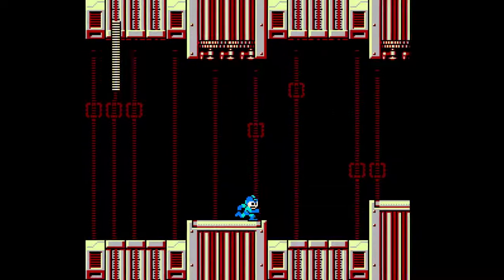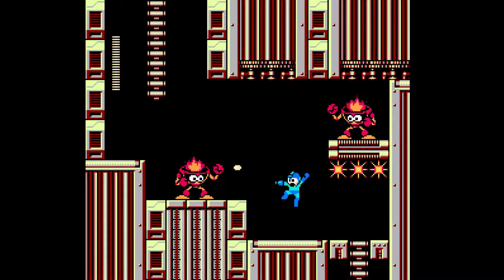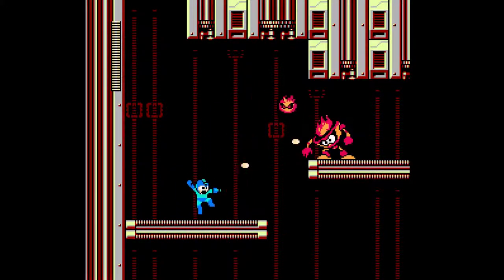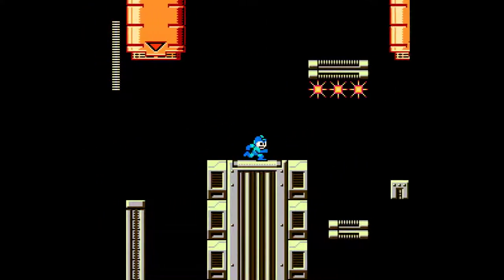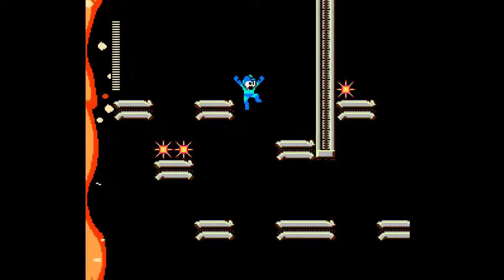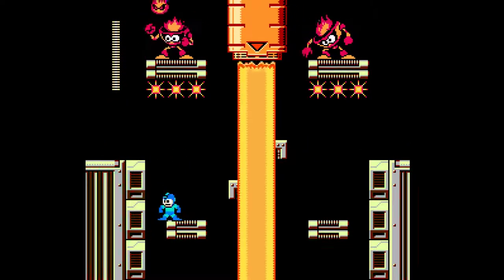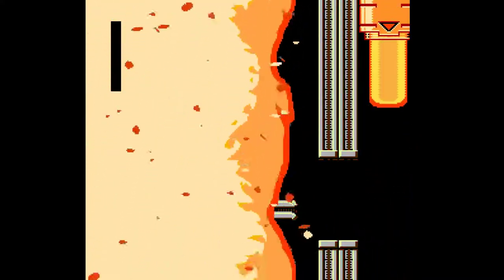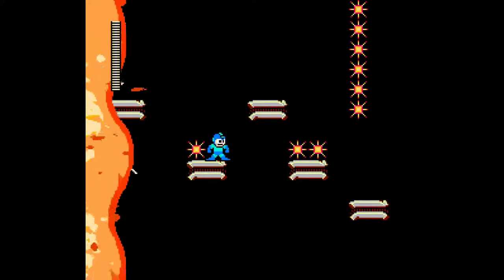Mega man maker - Cinder man!